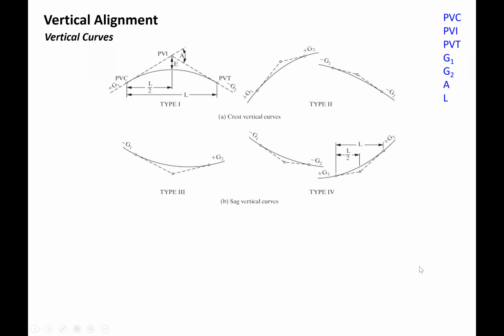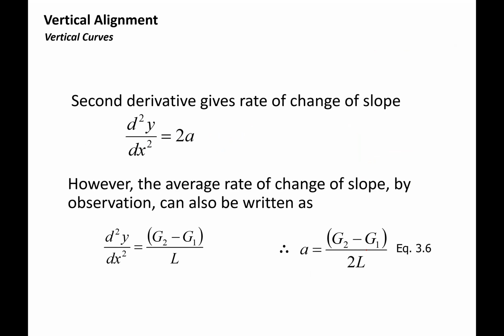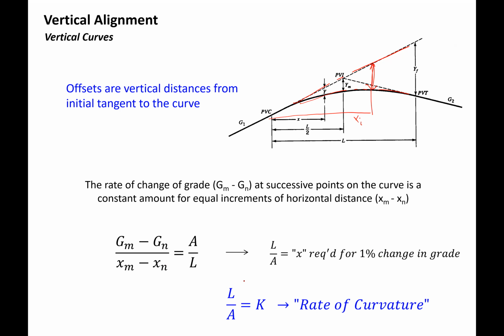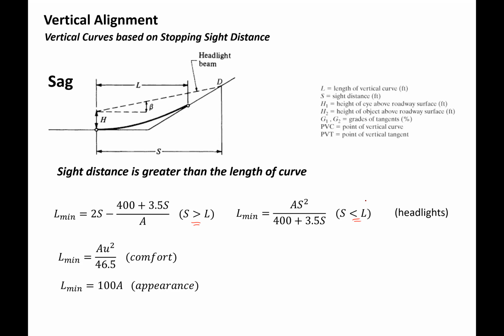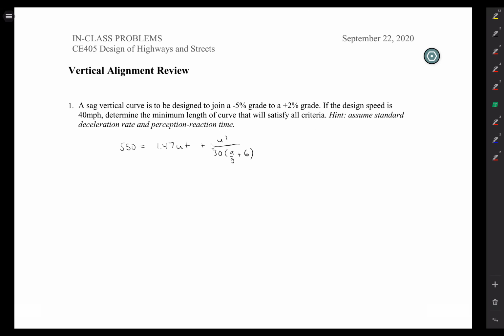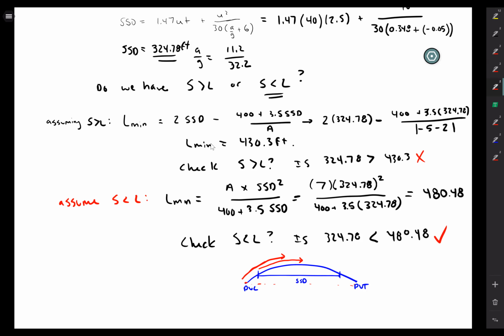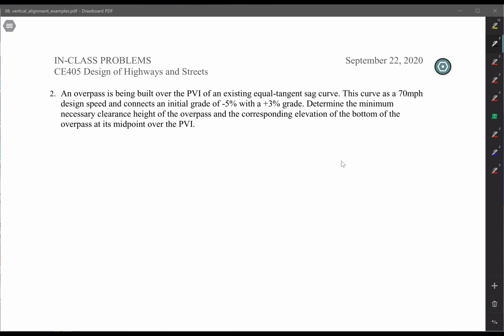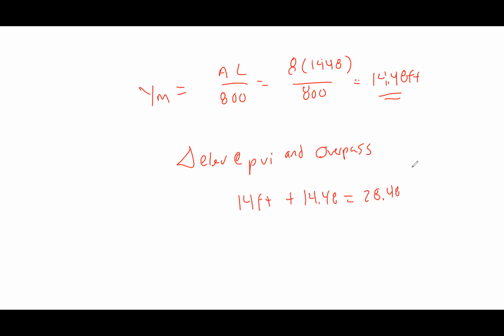UAF CE405 Lecture 09 Vertical Alignment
Example computations for satisfying sight criteria for crest and sag curves and checking line of sight restrictions from obstructions. Live recorded using Zoom on September 24th, 2020.